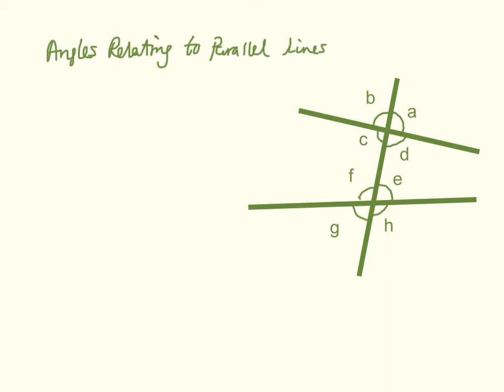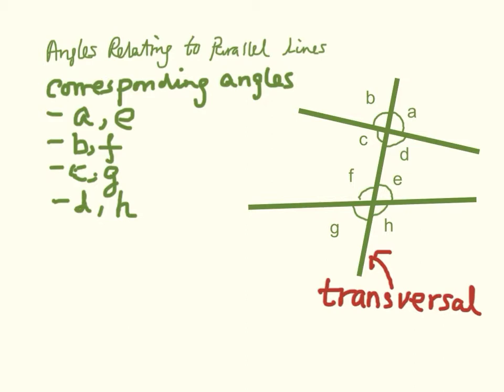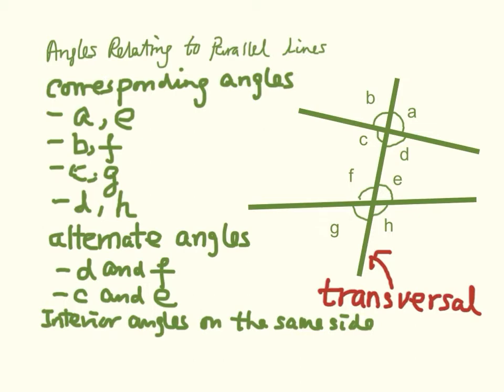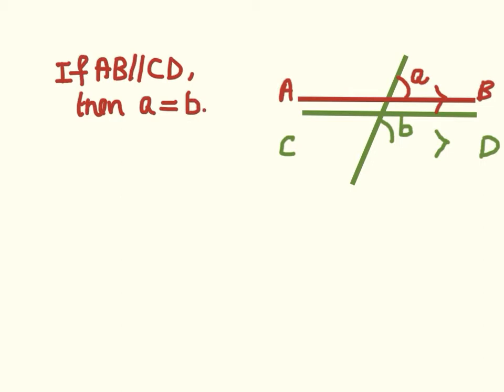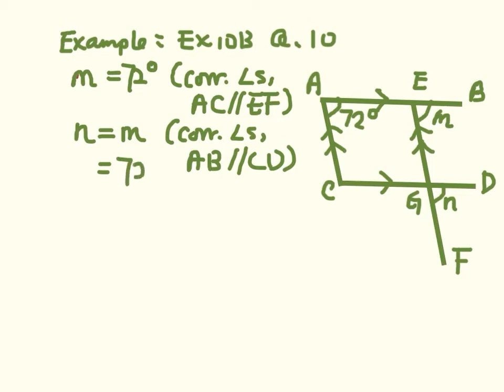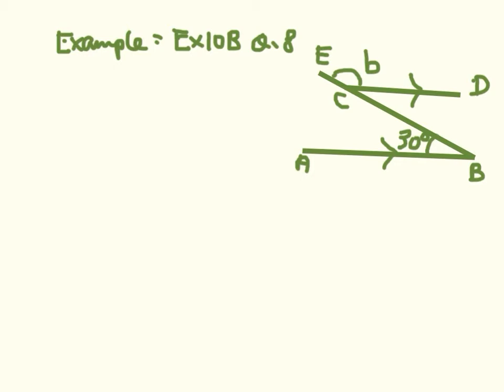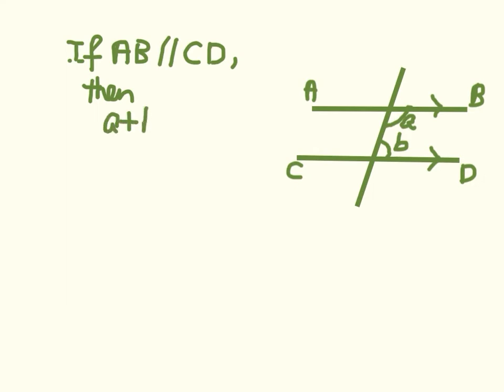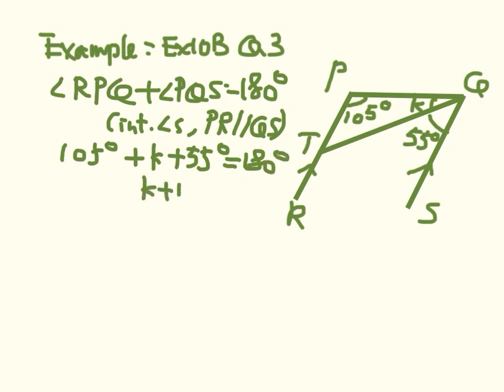angles relating to parallel lines